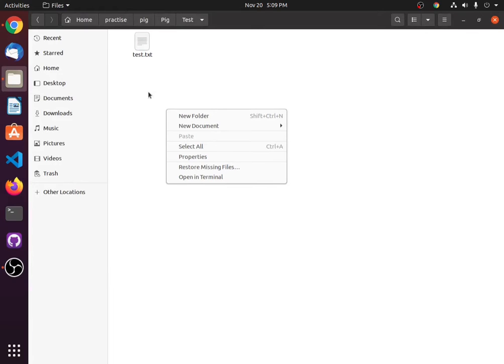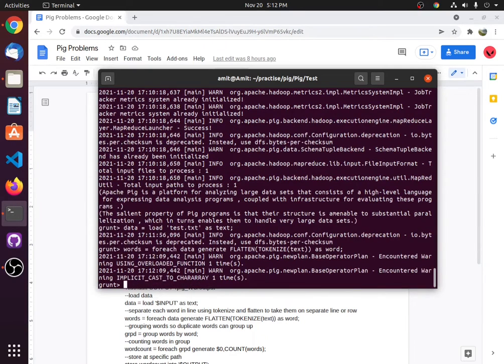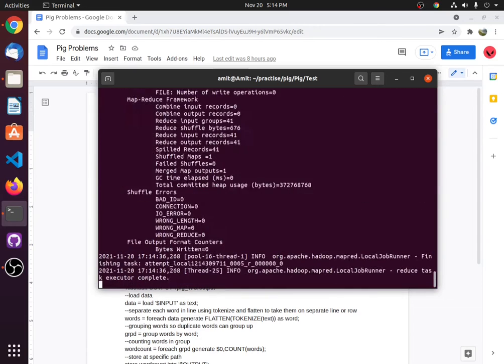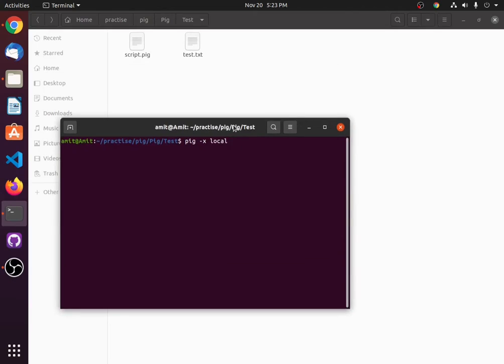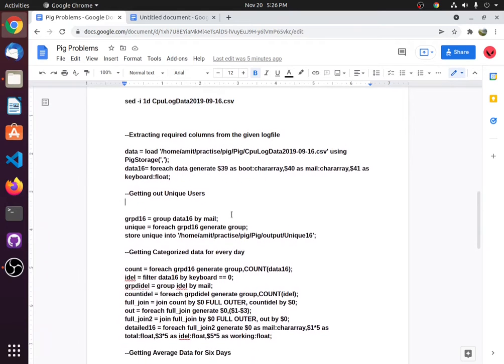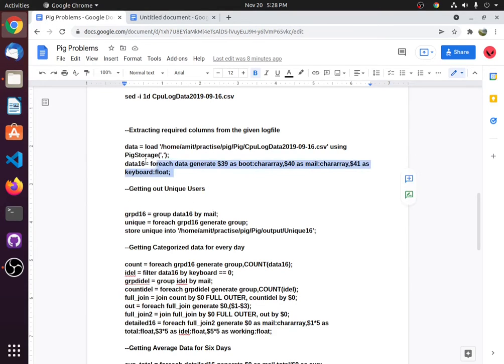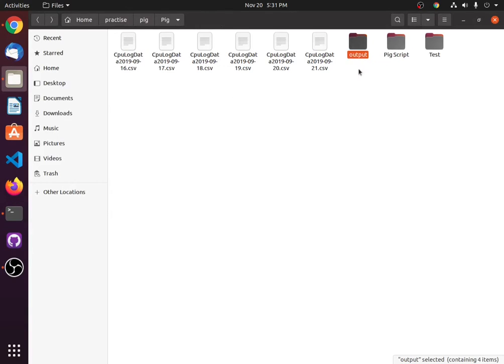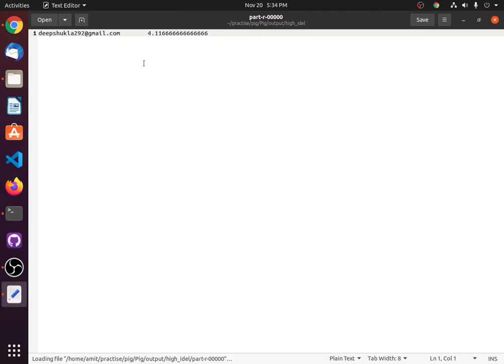Apache Pig Commands and Problem solving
Using Apache Pig to solve Word Count problem and extracting data from log file.